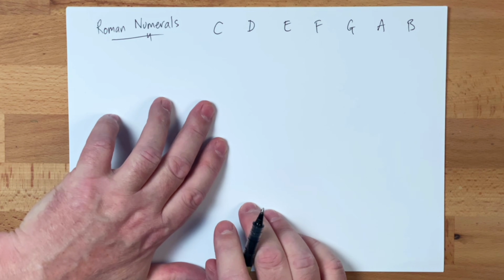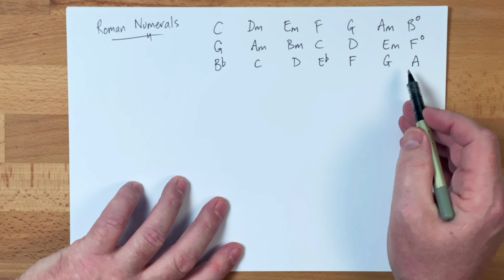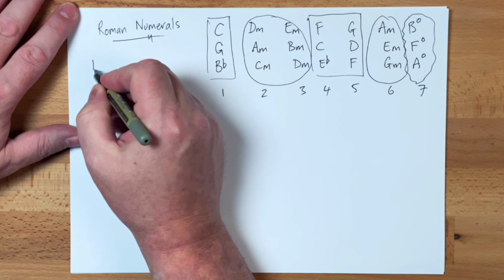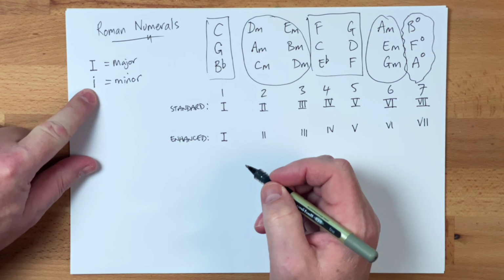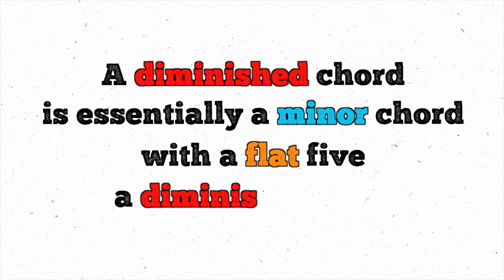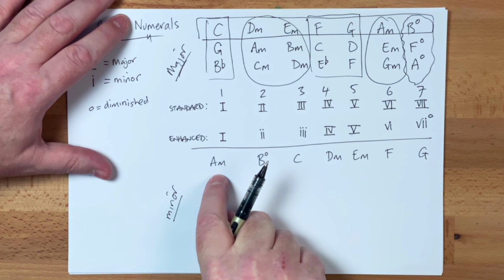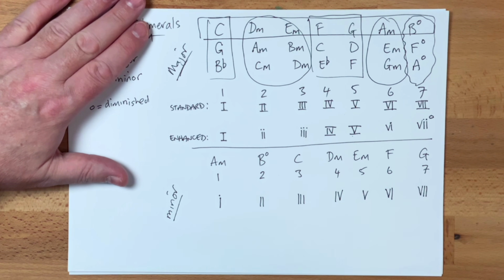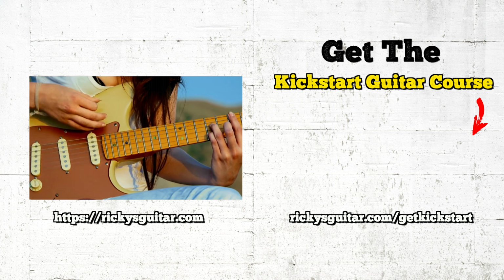Demystify CHORDS In The Key The EASY Way (PDF In Description)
🎸 Register for my upcoming ABSOLUTE Beginners guitar course and get a JUICY DISCOUNT

Eyup FretHeads! In this video you'll learn how to use Roman numerals to figure out chords in any key without having to rewrite them using alphabet letters! Need to transpose a song for your singer and need to know what chords to use? You need to understand Roman numerals in music.

You'll see how Roman numerals can make it easy to change keys by using symbols for Major, minor, and diminished chords. I'll show you how these handy numerals work in both Major and minor keys.

Yes, I forgot to add a sharp to the F note on chord vii* in G Major…